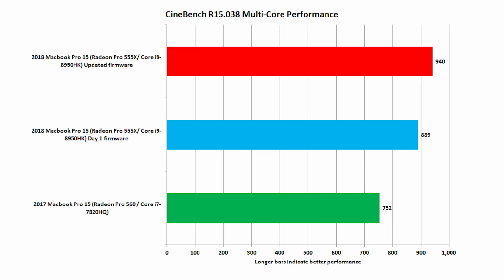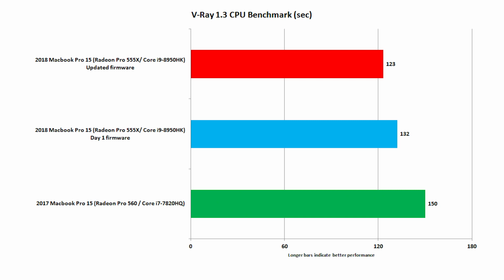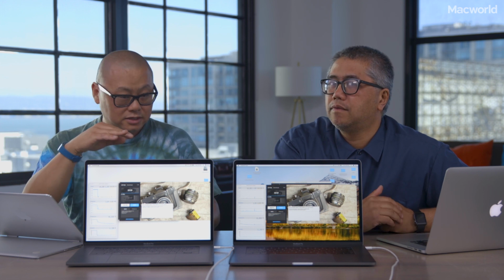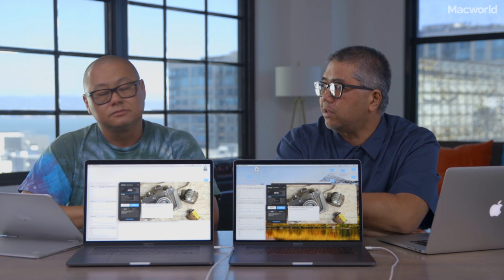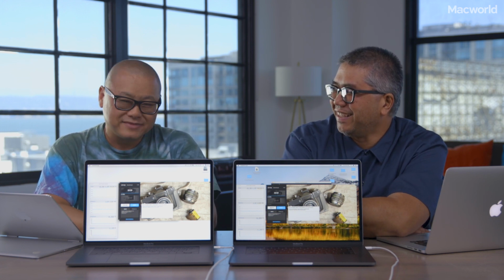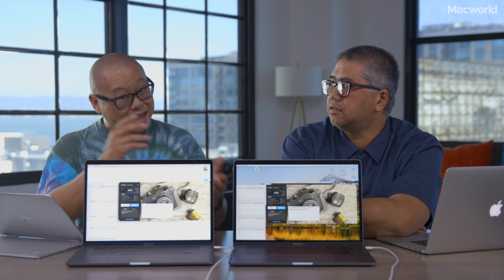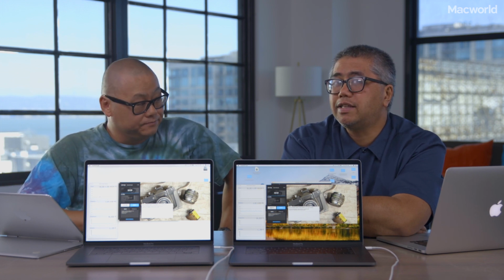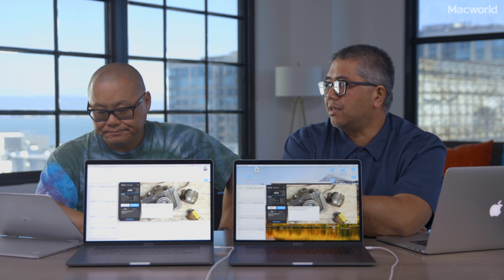Hoeveel sneller is de nieuwe MacBook Pro na de patch?